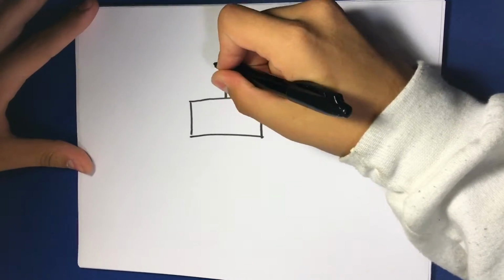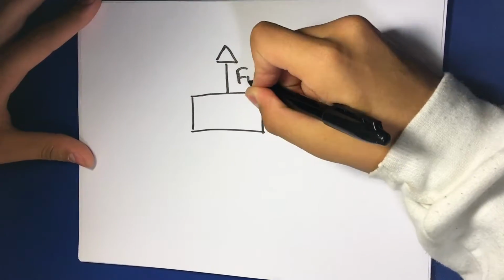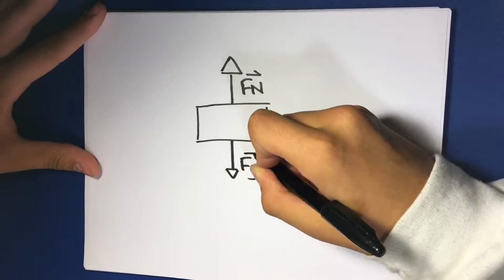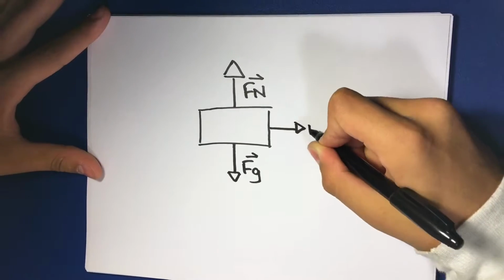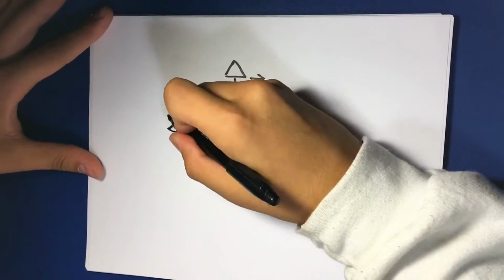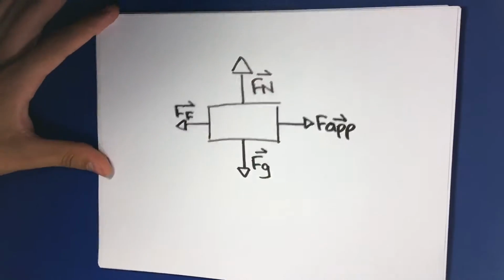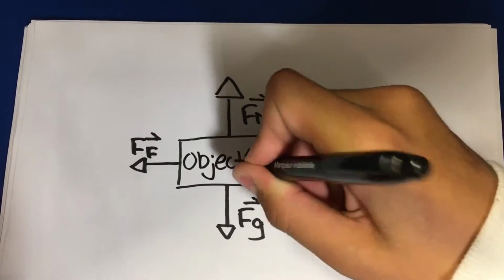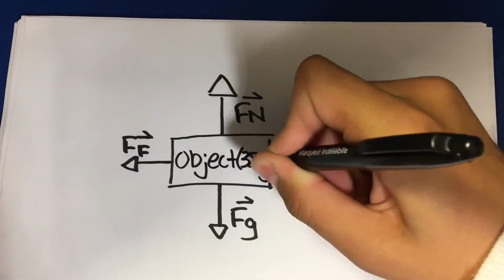Dynamics ELI5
By Thomas Cervantes, Dante Mollica, and Matt Mcallister

Edited by Thomas Cervantes

Special thanks to Leif Burciul, James Egan, Zac Vanderberg, and Oprah.

Enjoy Mr. Siscoe.